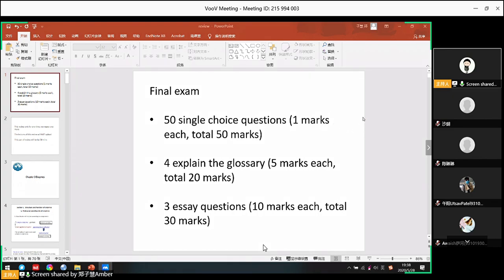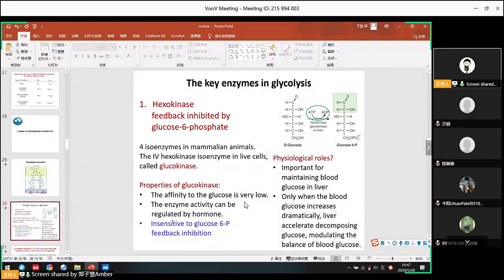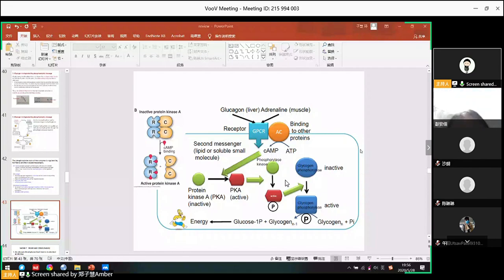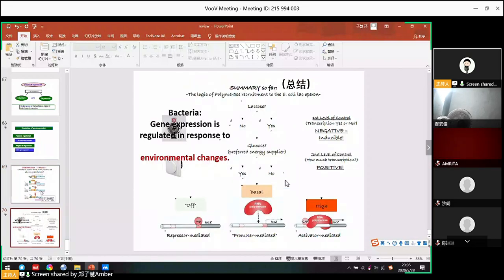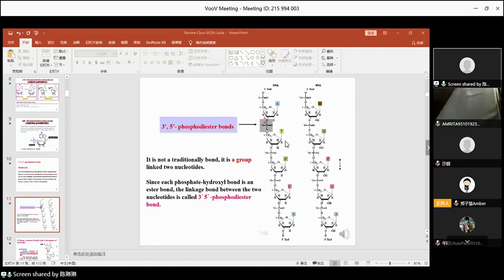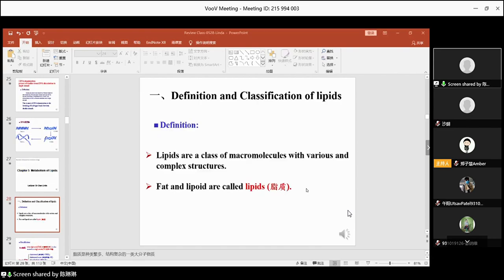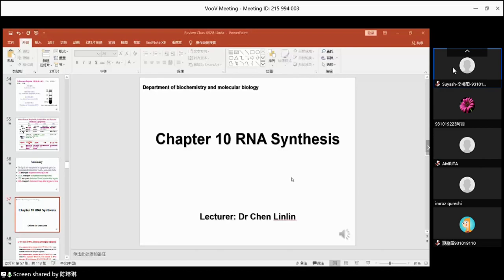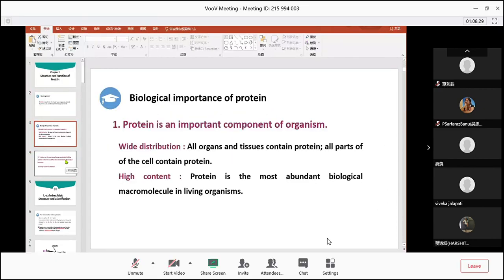VooV Meeting 2020-05-28 17:07:57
NJUCM bio important topic